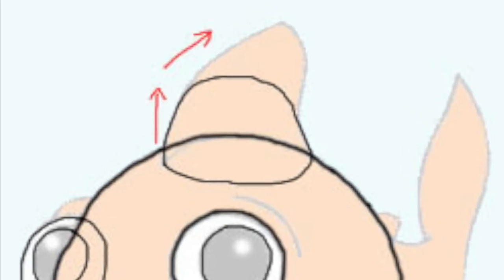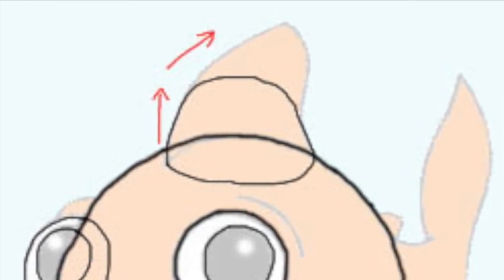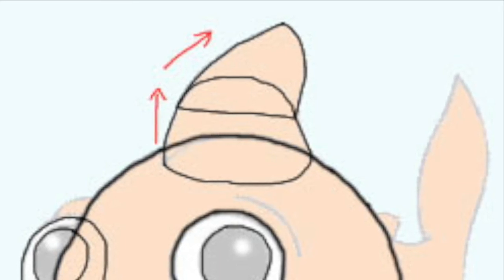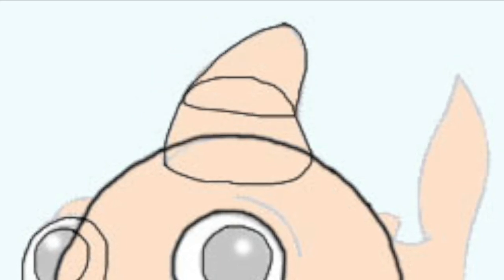Beginner Drawing Lesson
This video explains the first step in learning to draw - breaking an image into shapes. How to make a "shape breakdown". A drawing lesson from The Brush & Wand Studio.